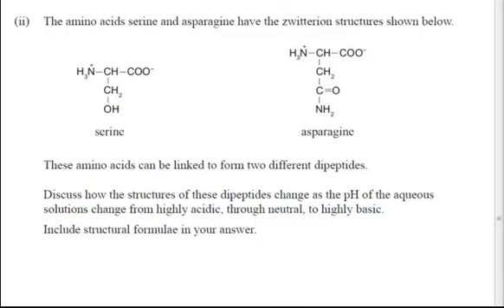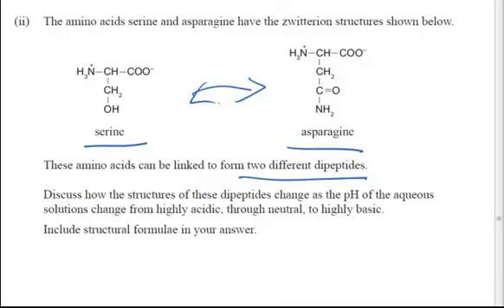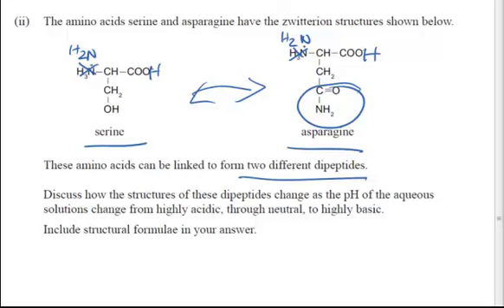2009 Organic Schol Q3aii audio